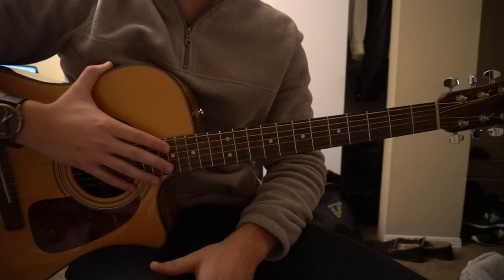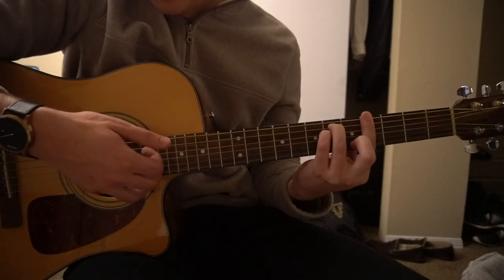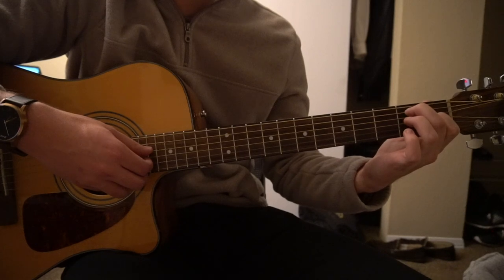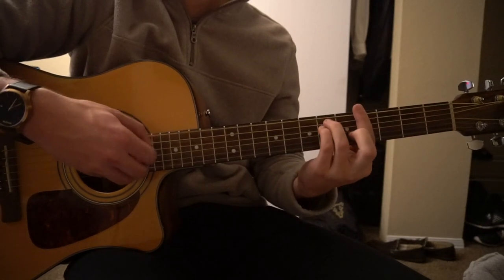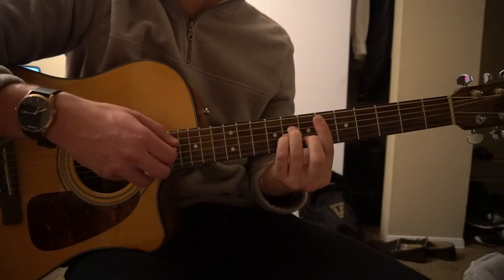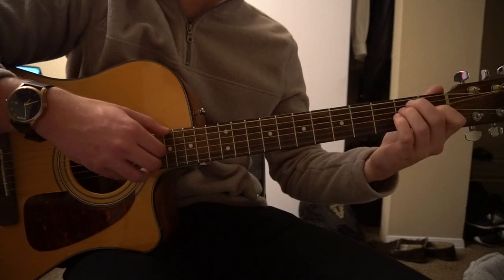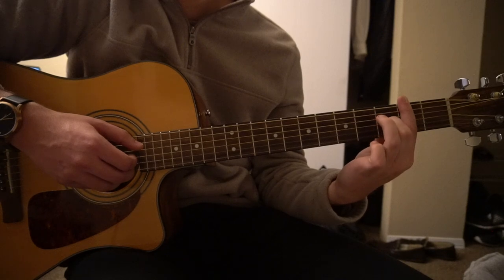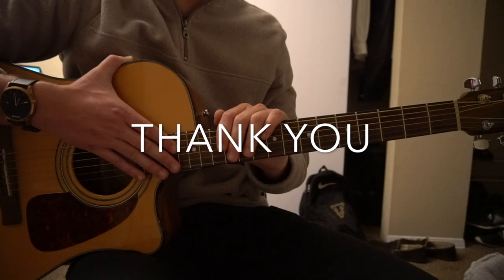Unknown // Jacob Banks // Easy Guitar Lesson